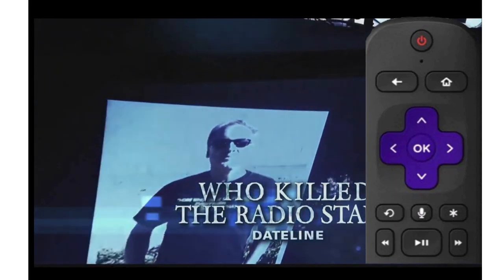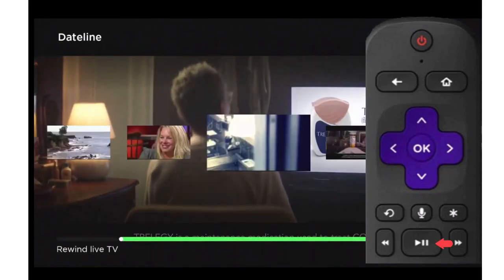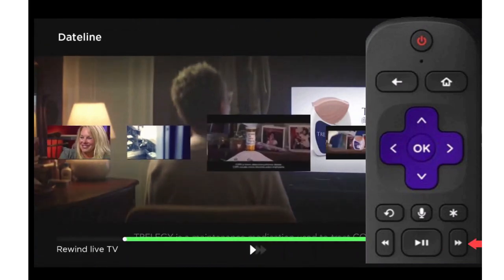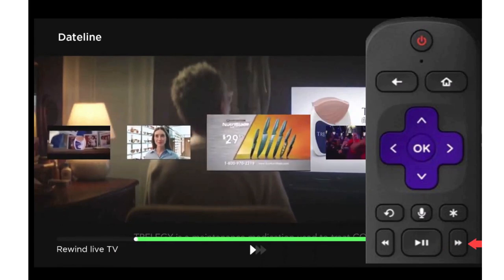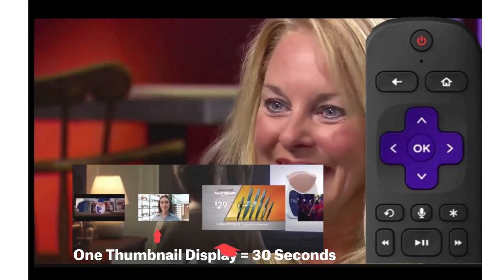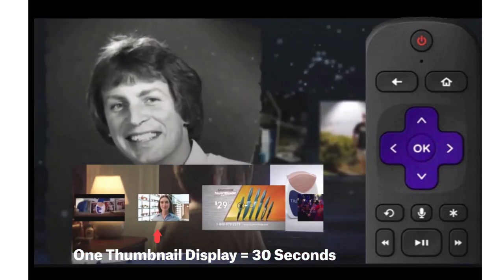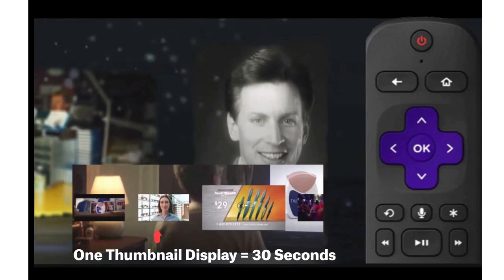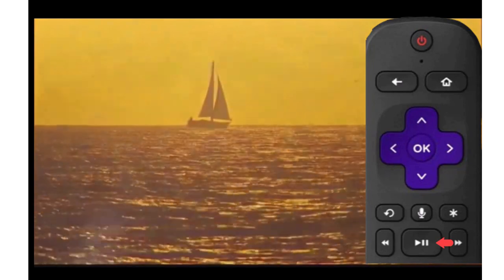Red River Digital TV - Roku Device - Skipping Commercials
Do you wish you could watch your favorite shows without the commercials? Now you can with Red River Digital TV. Watch this tutorial video to find out how.

Red River Digital TV is a service provided by Red River Communications. Learn more about Red River and the services they provide